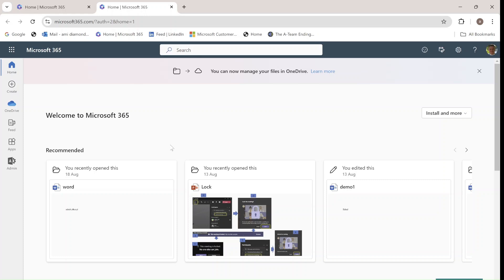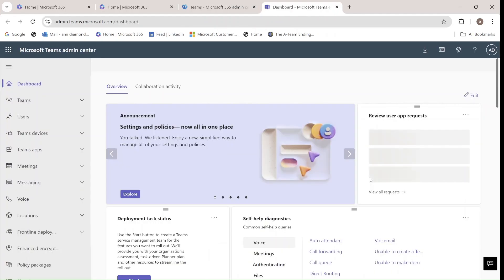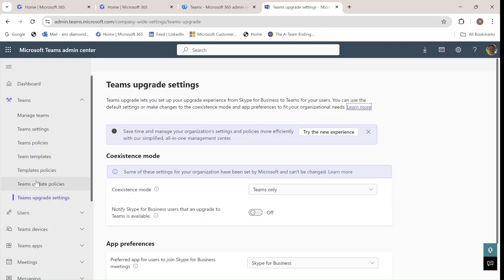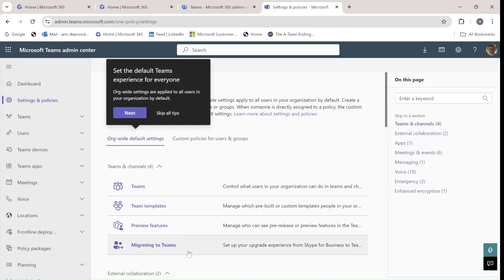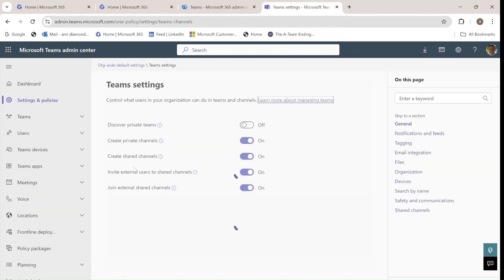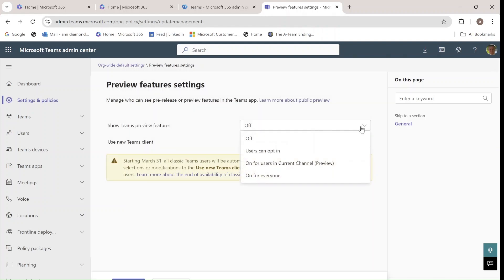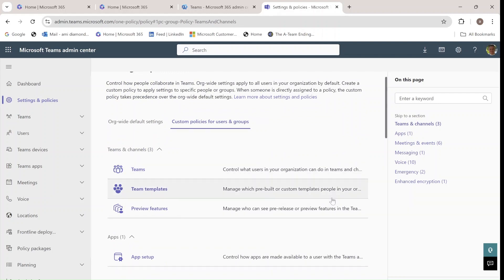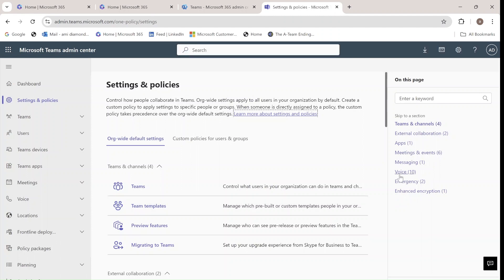Microsoft Teams : New Admin Center Experience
Save time and manage your organization’s settings and policies more efficiently with Microsoft Teams simplified, all-in-one management center.
In This video i will show you how to switch to it and the new look and feel